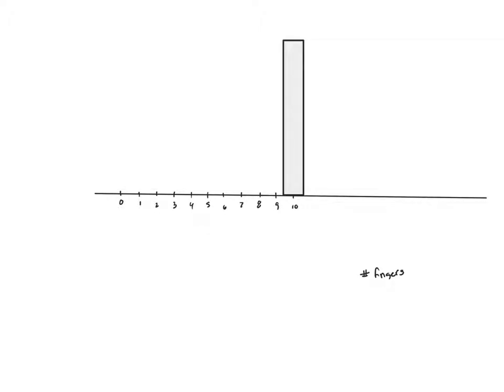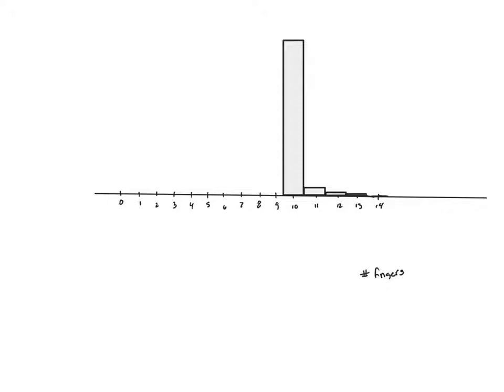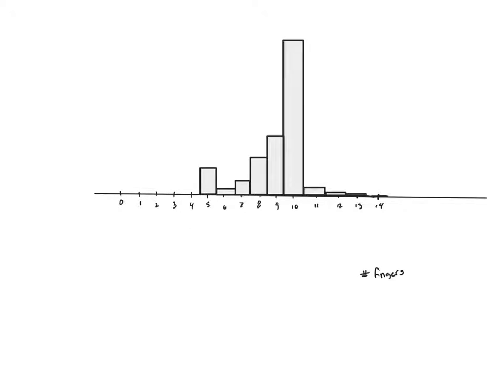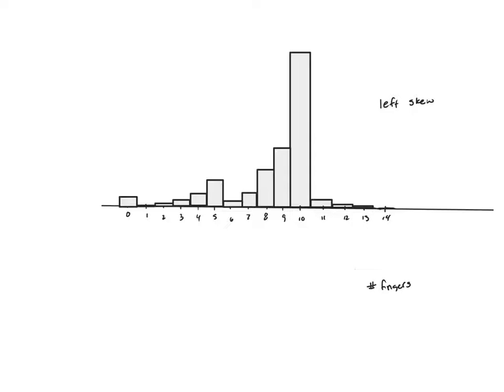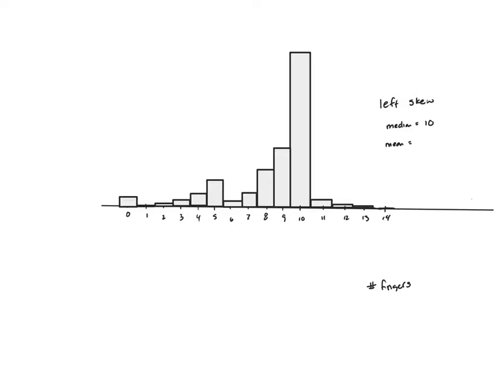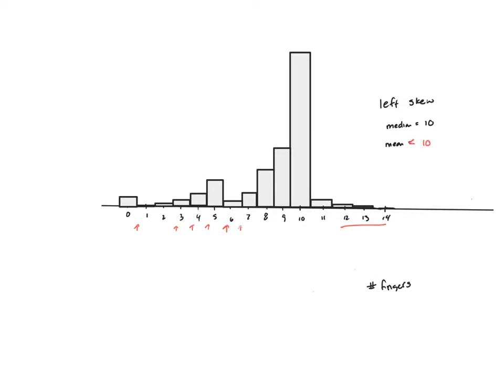Histograms mean median